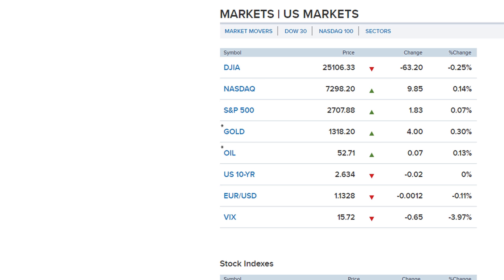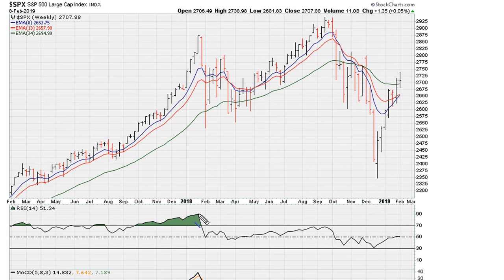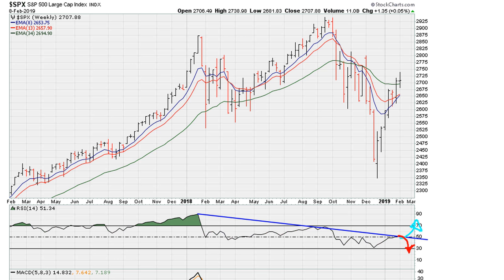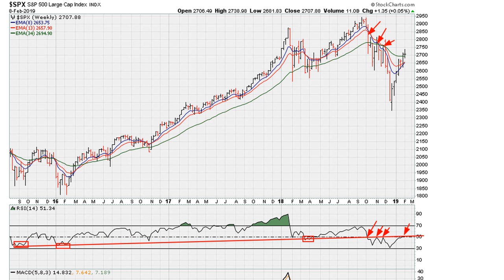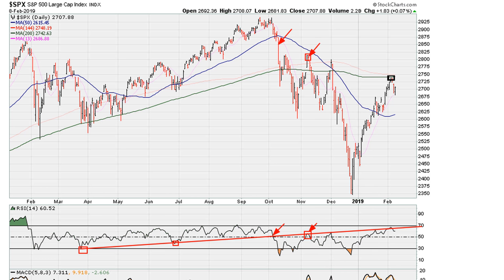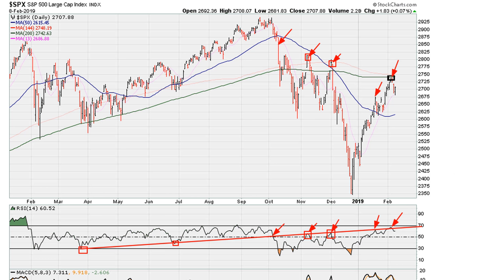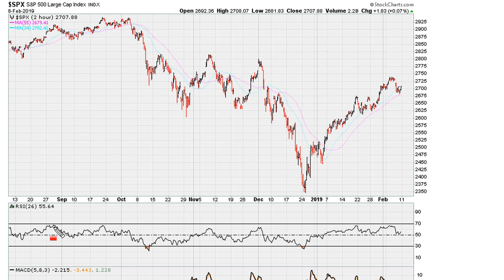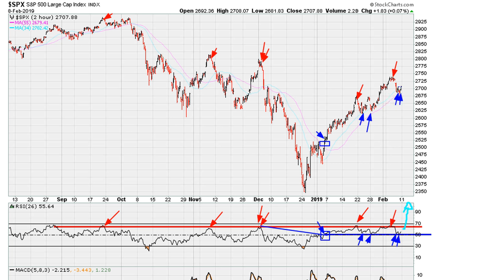PUBLIC: Weekend Markets and Commodities Analysis - Feb 9th - 10th, 2019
Charts discussed include: SPX weekly, SPX daily three RSI lines, SPX 2 hourly... The rest is for paid Muathe.com subscribers...